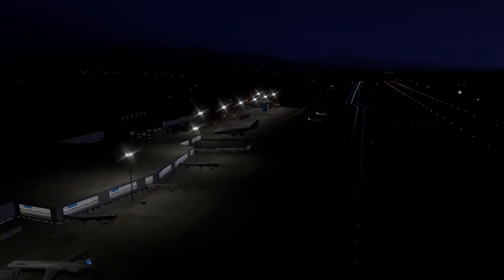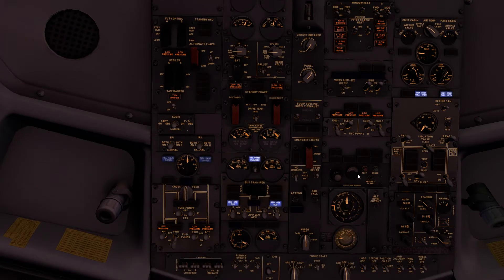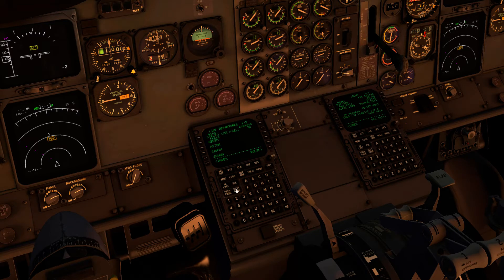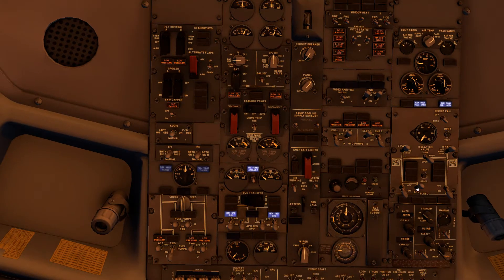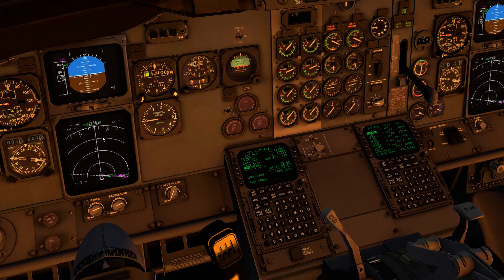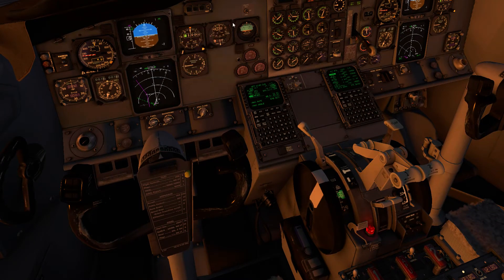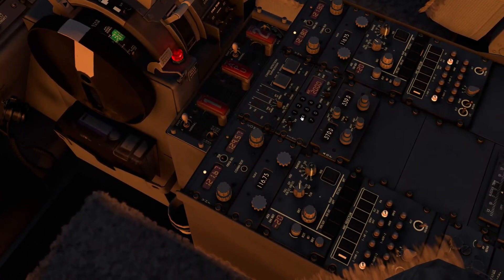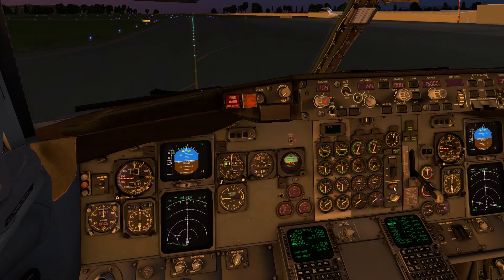IXEG 737 LIMF Departure [X-Plane]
Part 1 of the IXEG 737-300 Step by Step Series

A dawn departure from Turin / Torino airport in the IXEG 737-300.